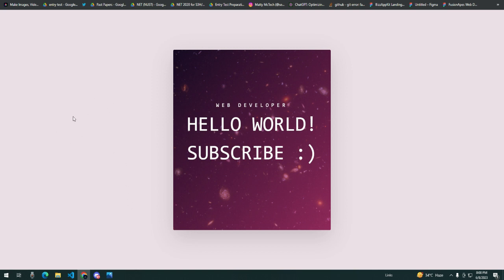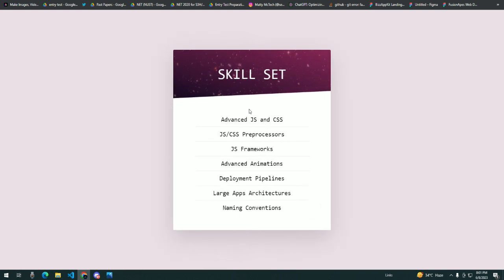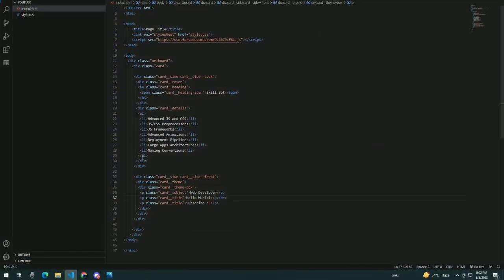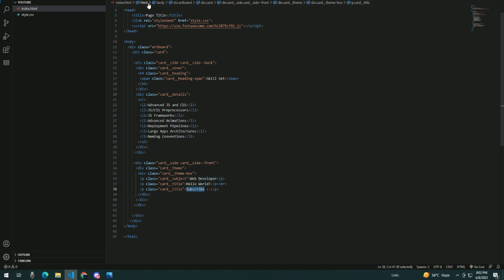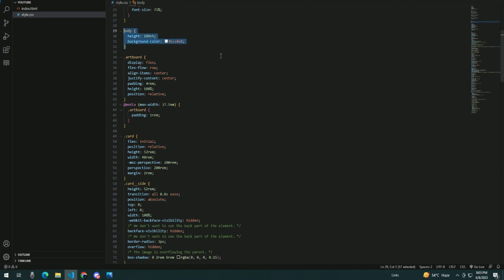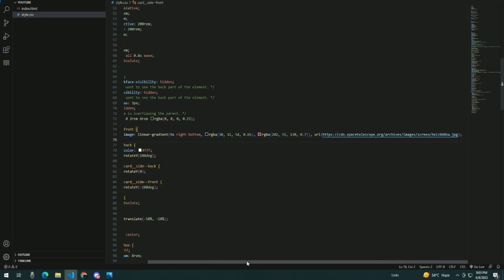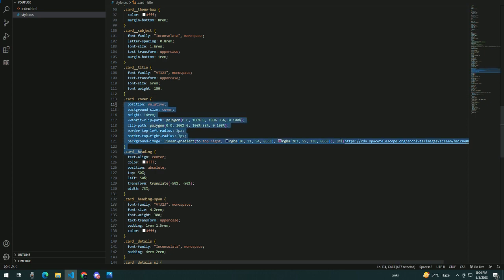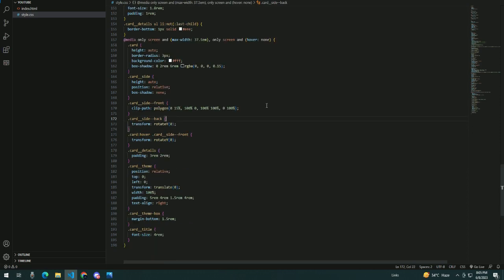Very unique hover effect animated card in HTML CSS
Hi,
We will provide you a quote and will tell you a deadline. We will deliver you the project before the deadline we will provide you after checking your requirements.

(NOTE: We will take advance payments for your project and will deliver you the project before the deadline.)